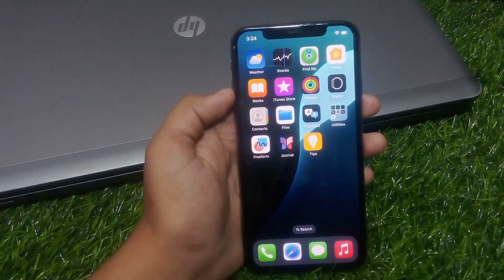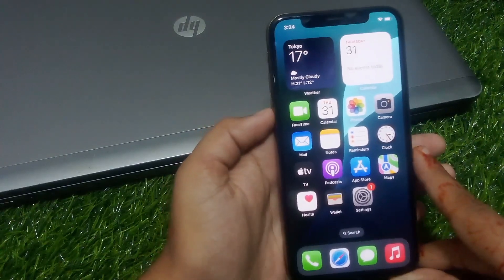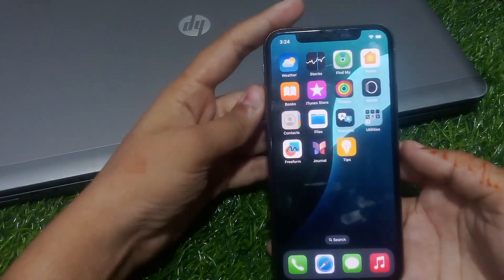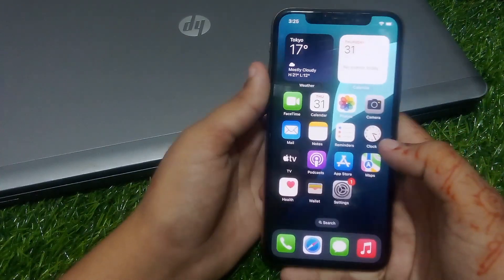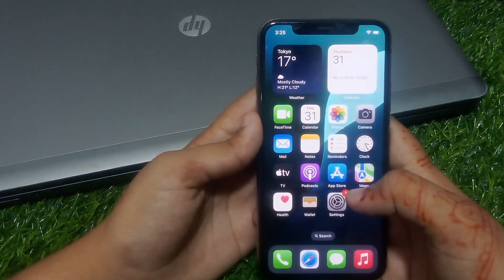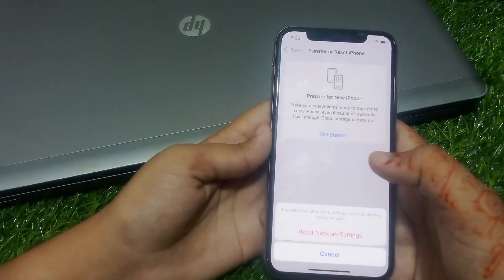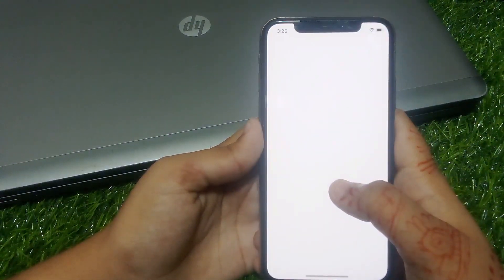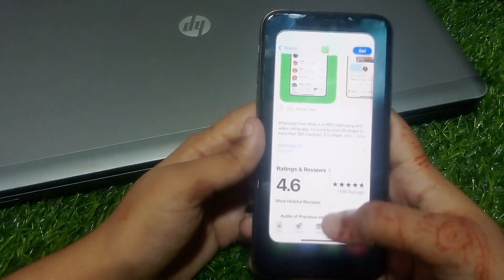How To Fix Whatsapp Notifications Not Showing On Iphone After Ios 18 Update